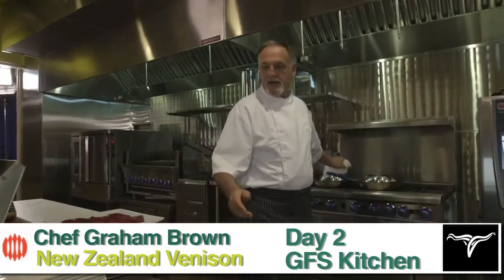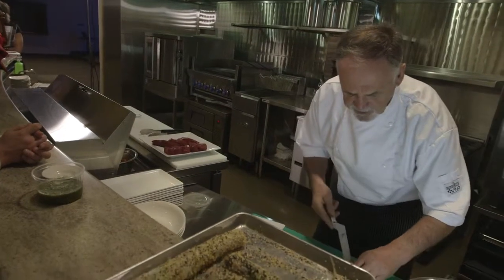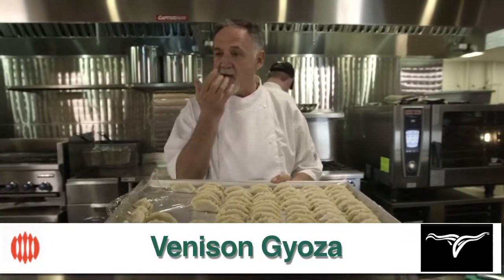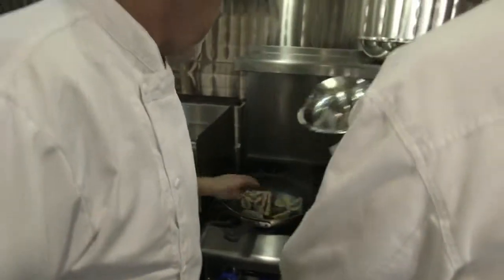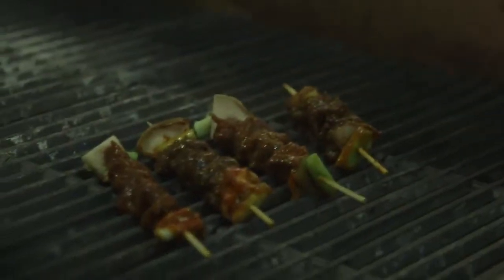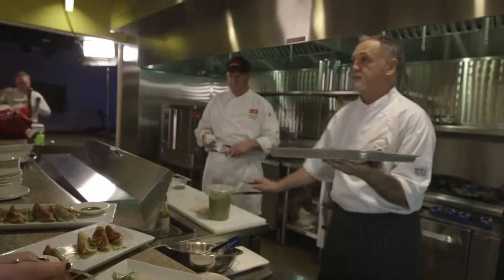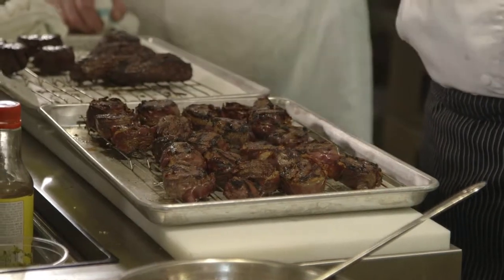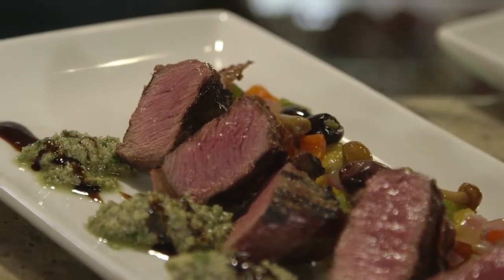NZV+GFS2+ +Broadband HD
Watch this cooking demo of our farm raised New Zealand venison that was butchered in the prior video.